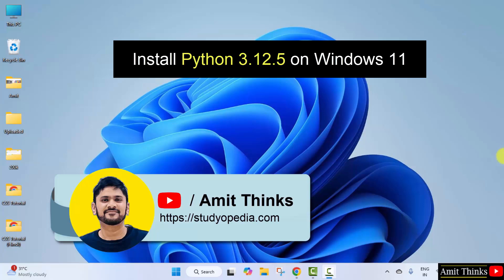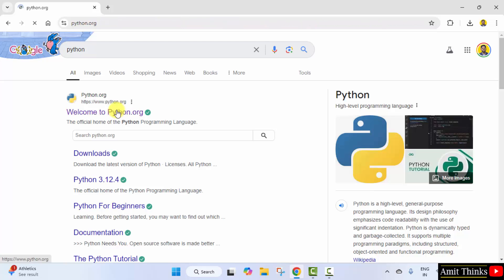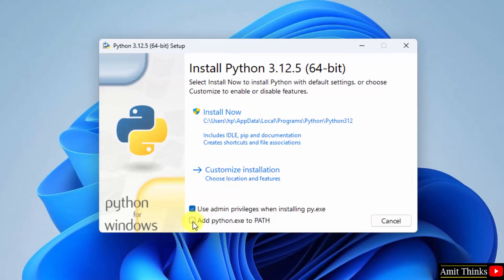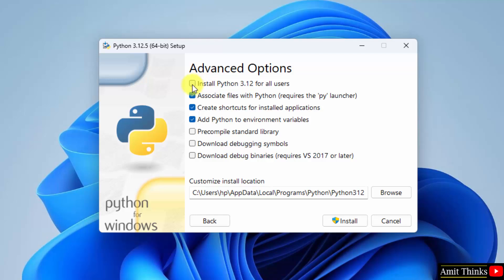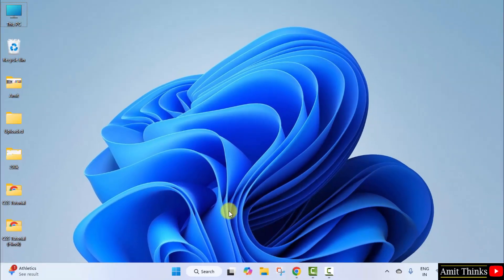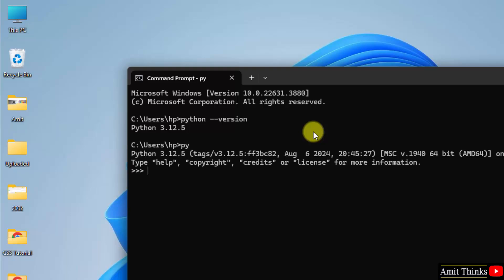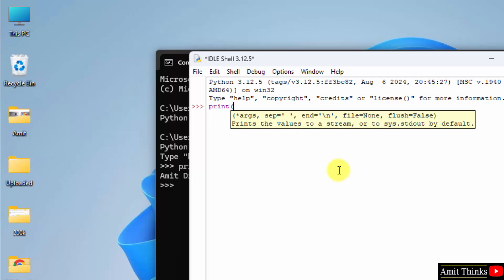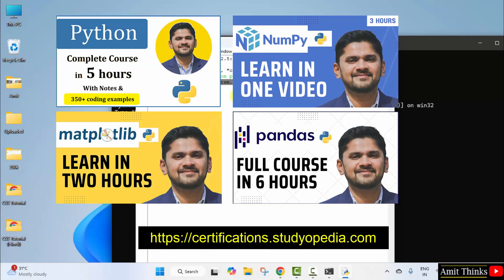How to install Python 3.12.5 on Windows 11 | Amit Thinks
In this video, learn to download and install Python 3.12.5 on Windows 11. We will also set the environment variable and verify the installation. With that, we will also run a sample Python code.